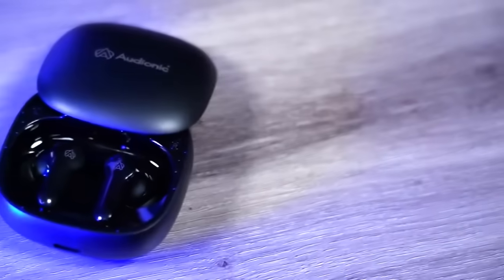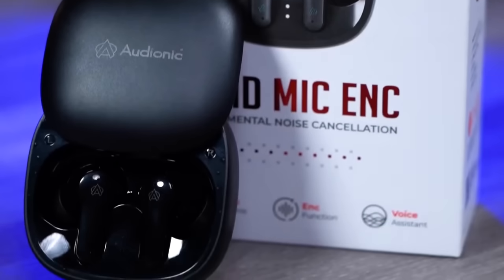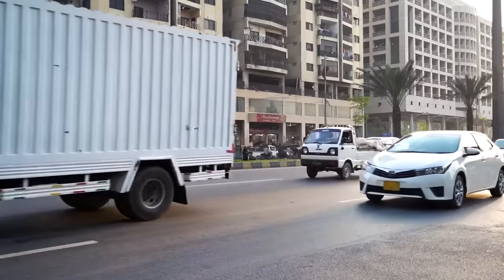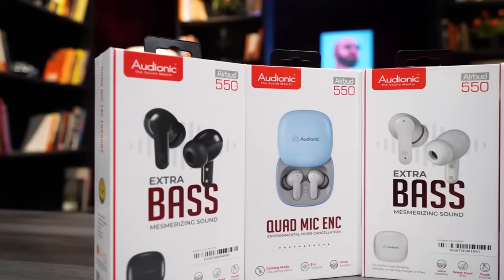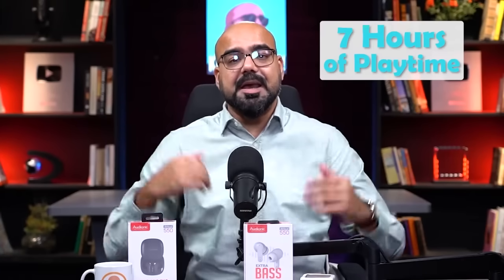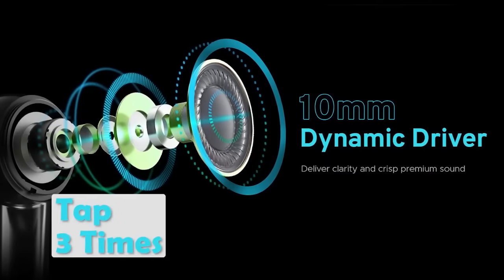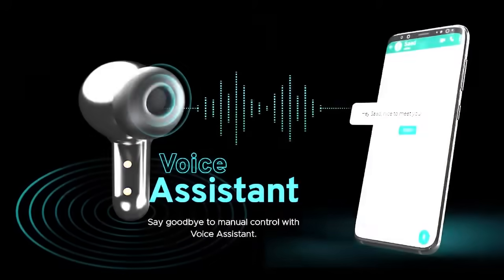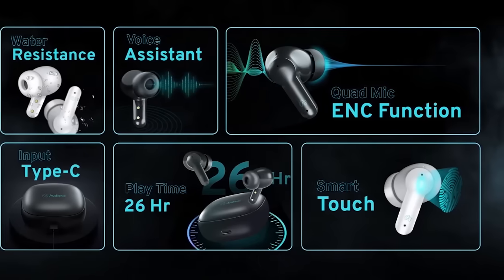Audionic Hottest selling Premium slide earbuds in Pakistan | Audionic Airbuds 550